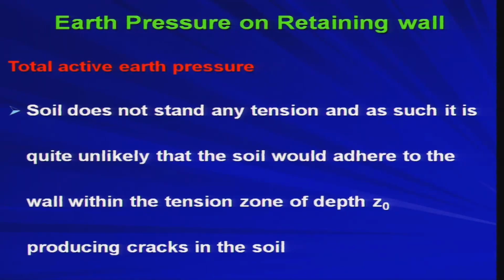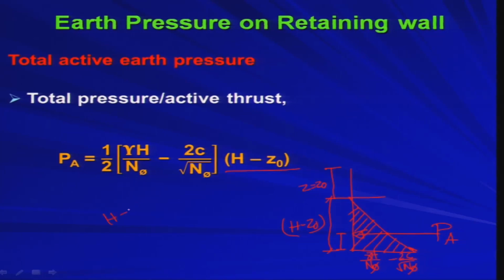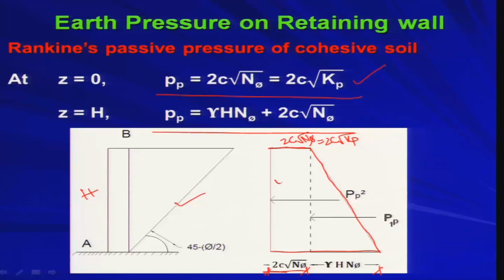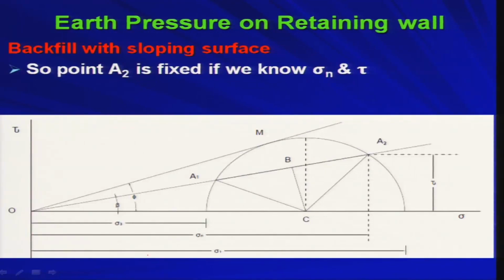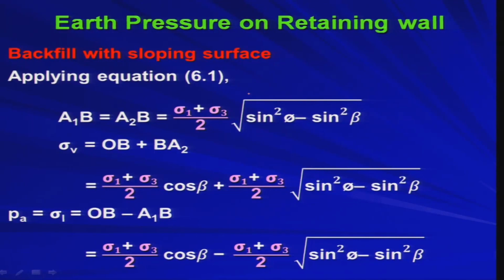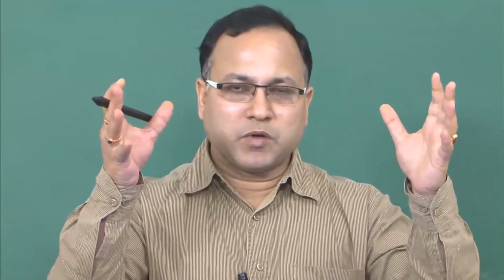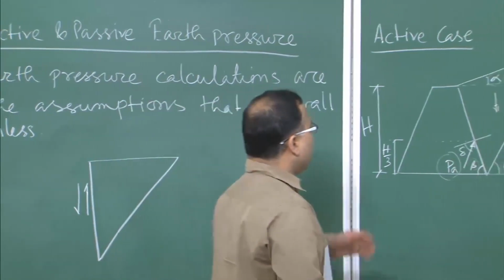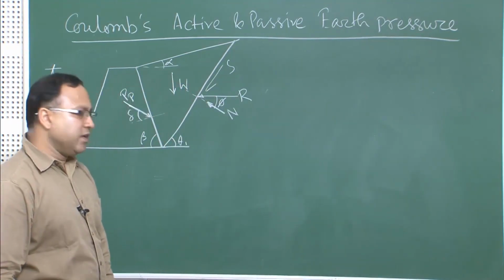Earth Pressure on Retaining Wall- 1